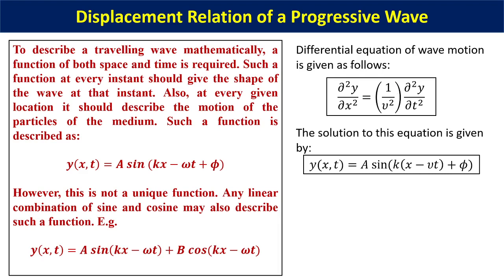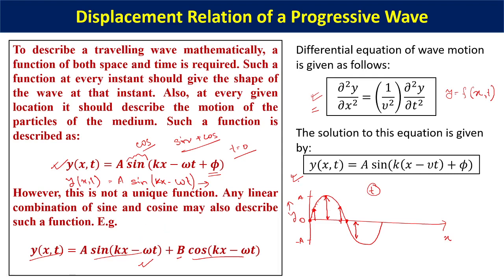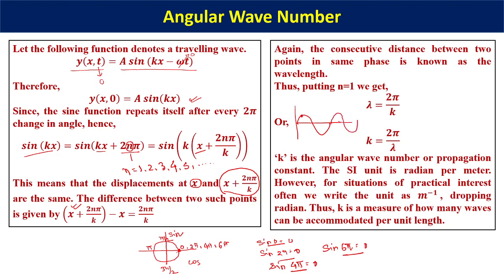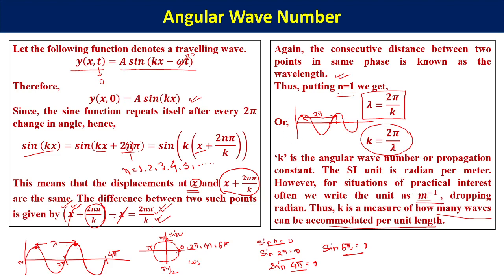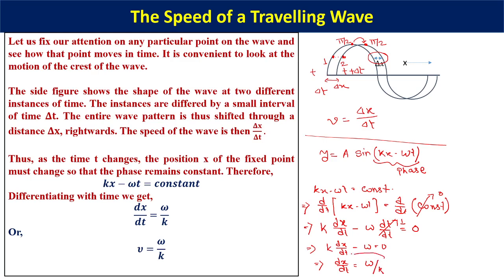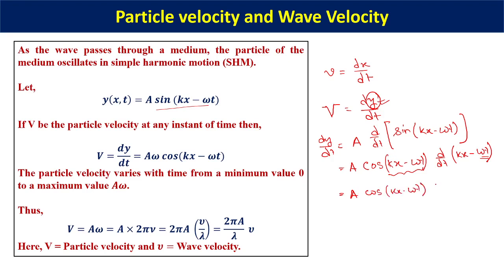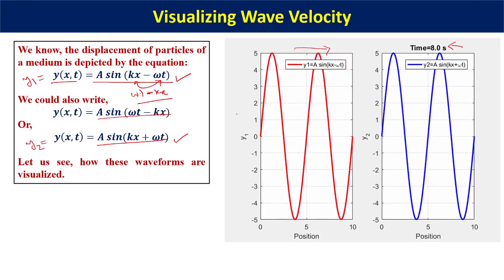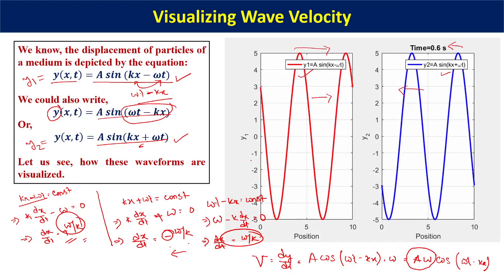Waves Lecture - 2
Displacement relation and wave velocity